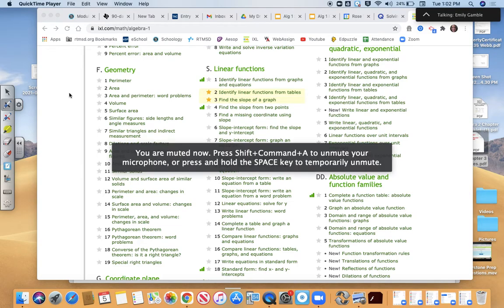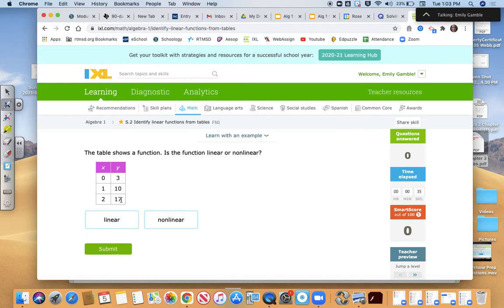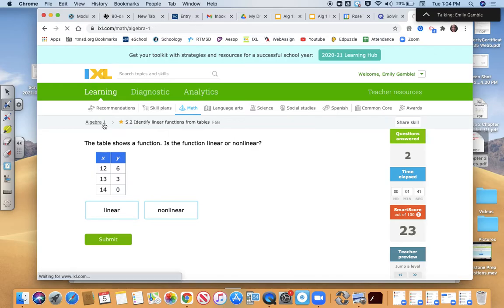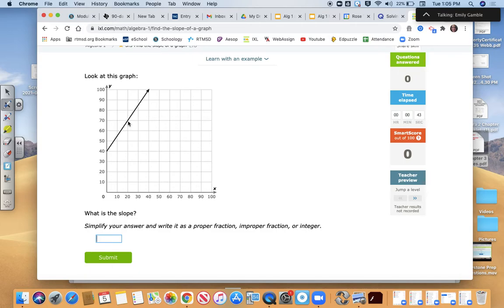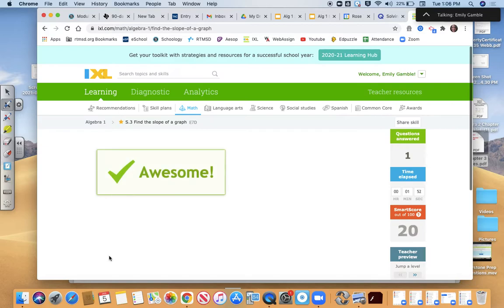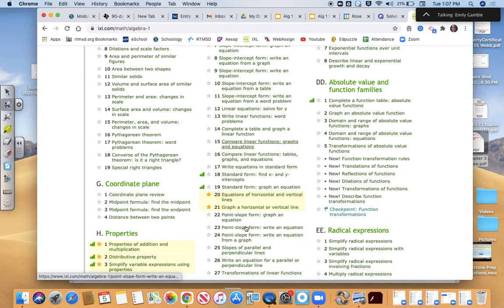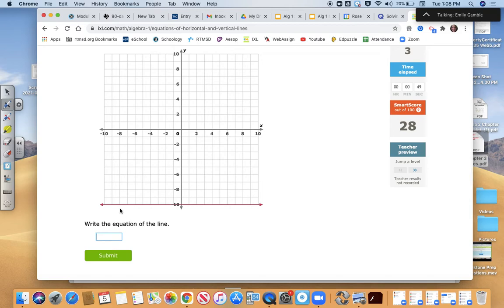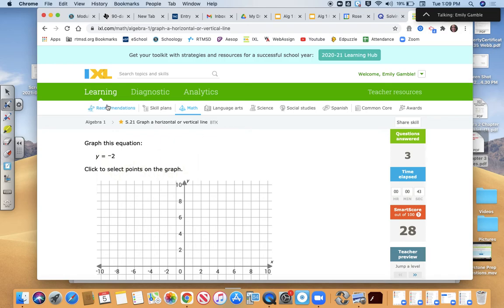IXL: S2 S3 S20 S21